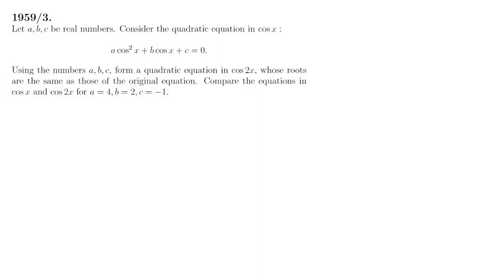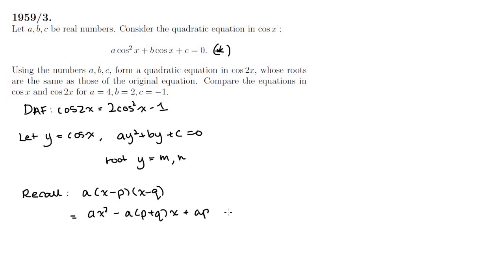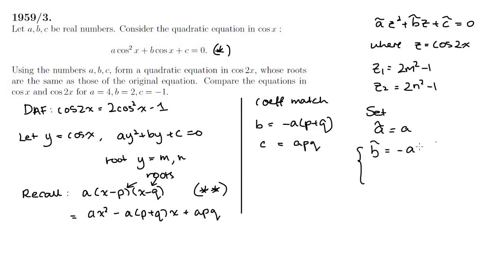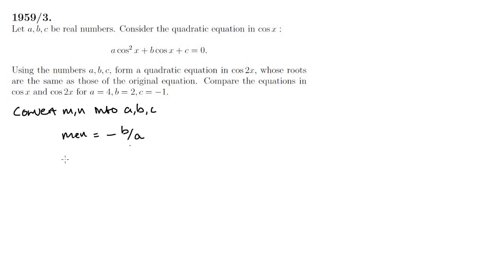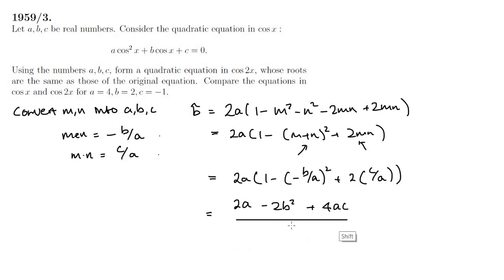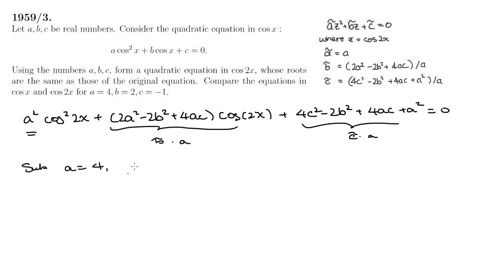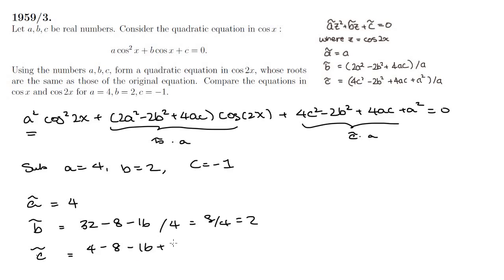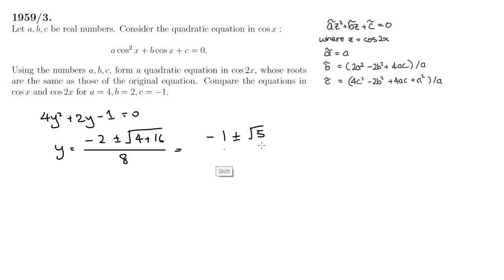[Very first IMO in history] 1959 IMO Problem #3: Quadratic Equation in cos(x)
A throwback to the IMO problems of yore!
Join us as we travel back to the 1959 International Mathematical Olympiad.

Errors:
[in progress]

We thank AoPS for the backbone of the solution, found

Support and comments are kindly appreciated.

[Apologies for the abrupt ending and other hiccups along the way - we hope to deliver better and better videos for you in the future.]